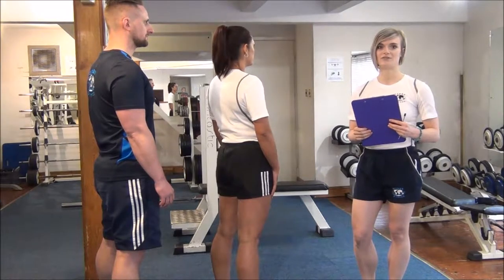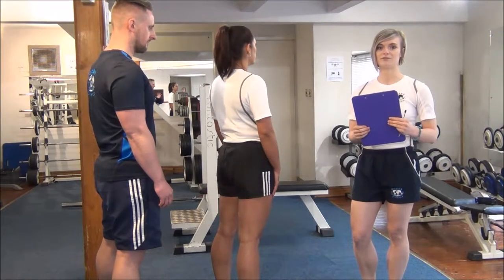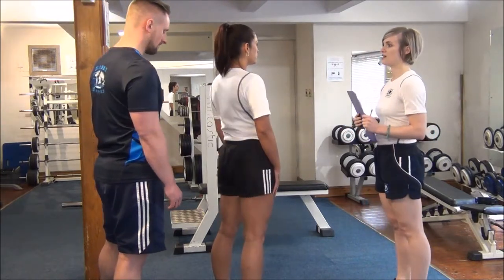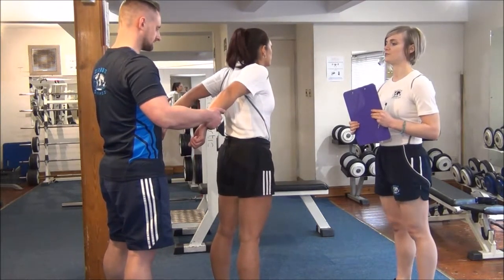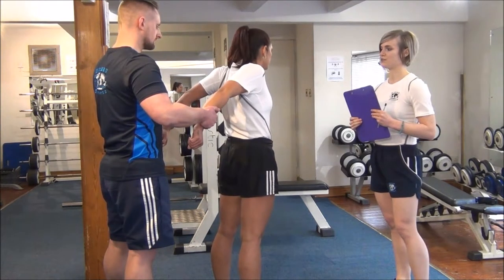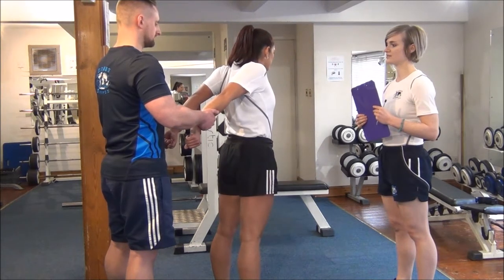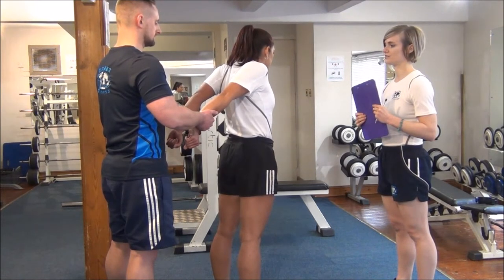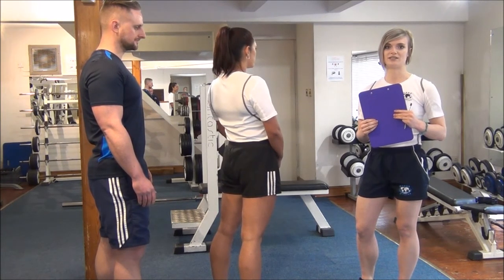WABBA PNF Chest & Shoulder Stretch